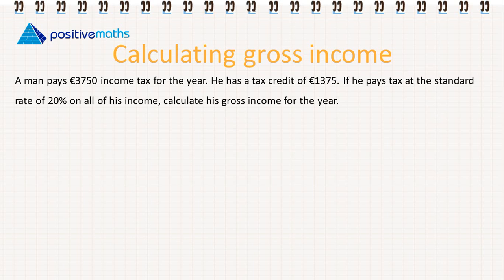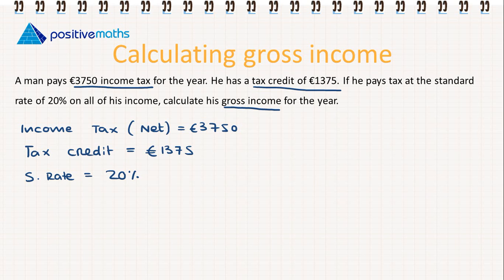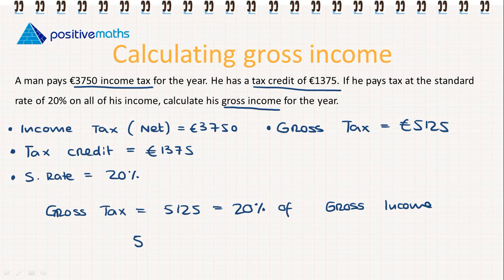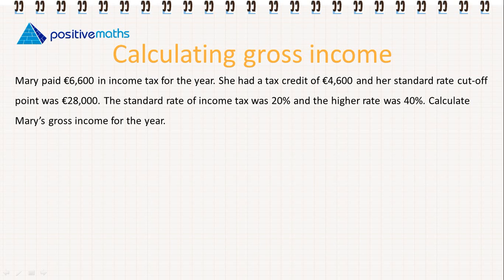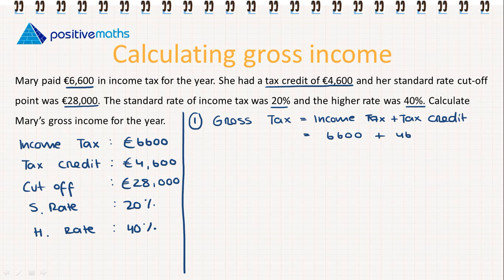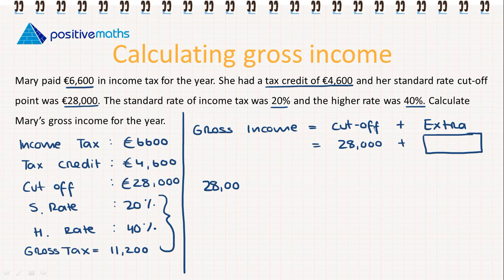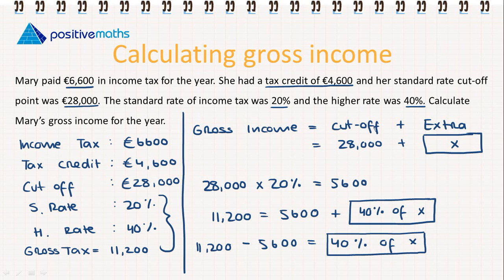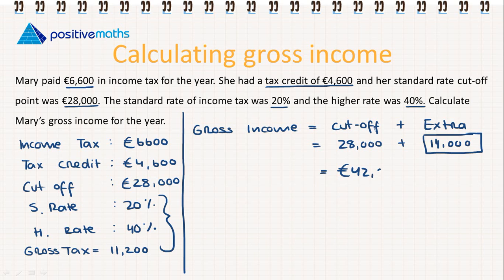3.3.i Income Tax 3 - Calculating Gross Income